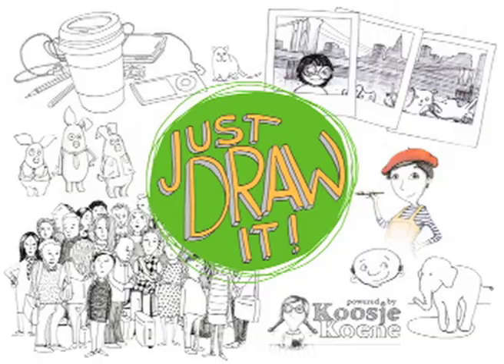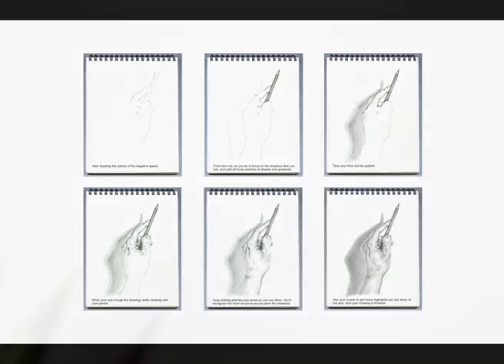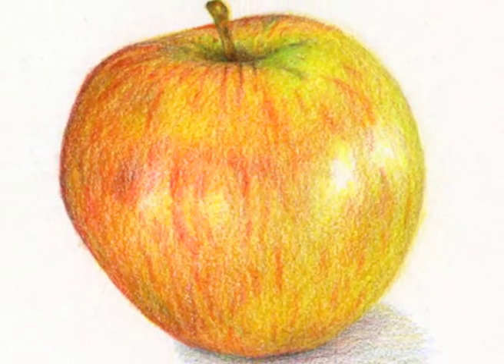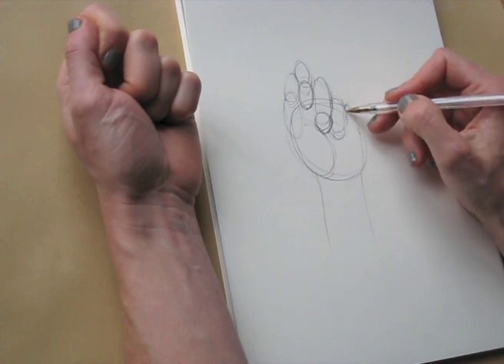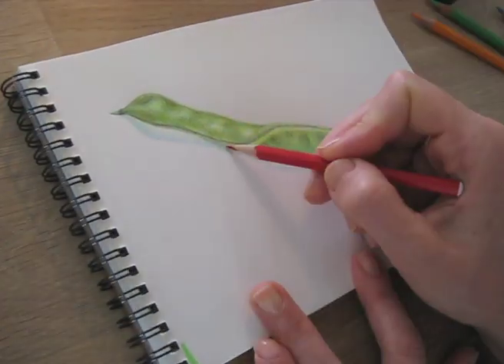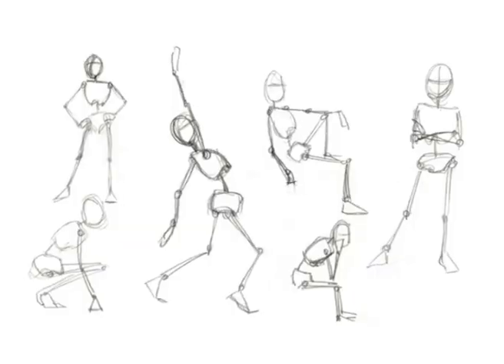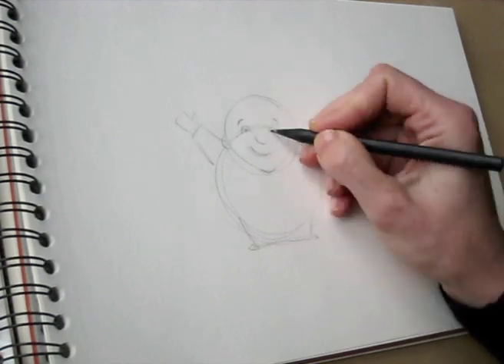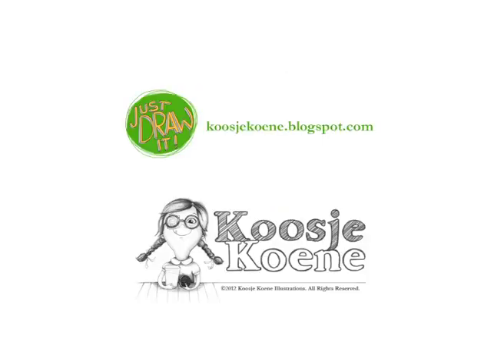JustDrawIt! Learn to draw the world in only six weeks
During the online course, every week you will find a new lesson on the course website. With each lesson, you will learn a new technique. The course website will be filled with weekly instructions, step-by-step video- and photo-tutorials, and assignments with guaranteed feedback. Plus: Lots of bonusses and extras!